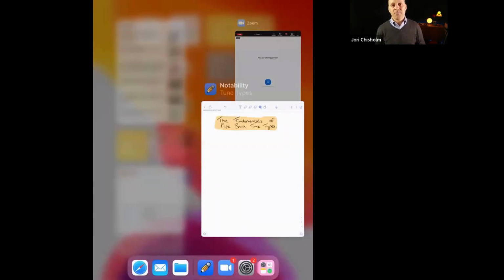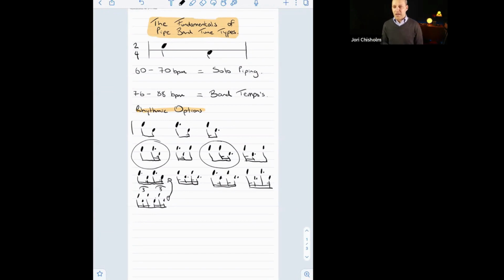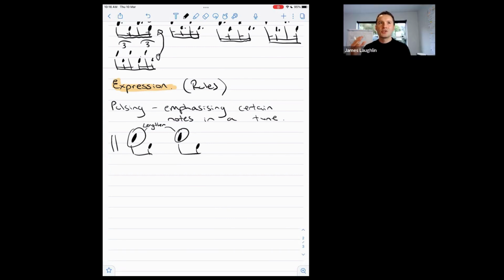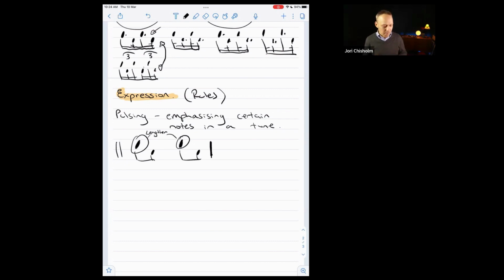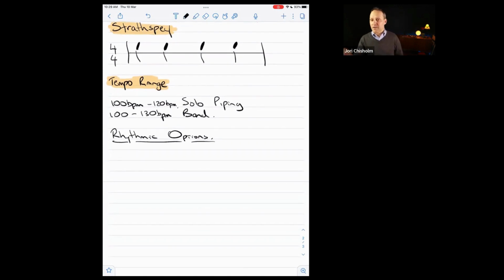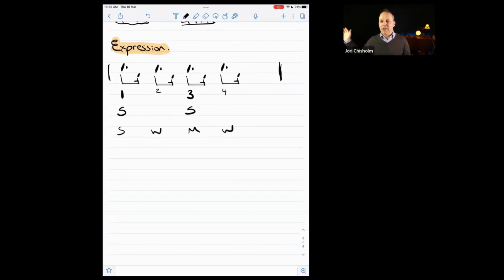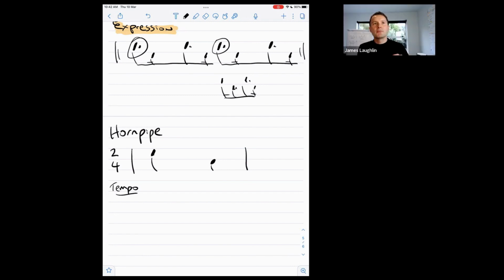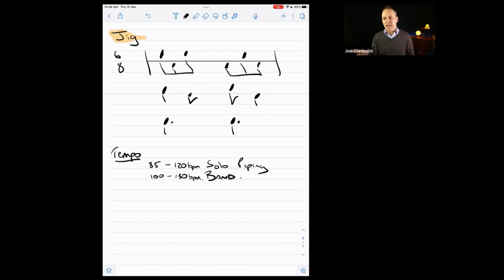Pipe Band Tune Types: Tips for Expressing MSRs, Hornpipes and Jigs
Learn how to distinguish the fundamental pipe band tune types. Marches, Strathspeys, Reels, Jigs and Hornpipes.

World champion bagpiper and world champion pipe band drummer, Jori Chisholm and James Laughlin go into detail on how to express a 2/4 march in solo piping, and pipe band drumming. You will learn how to properly play a strathspey. What makes a pipe band reel, a pipe band reel?